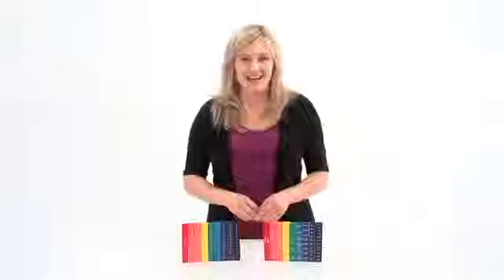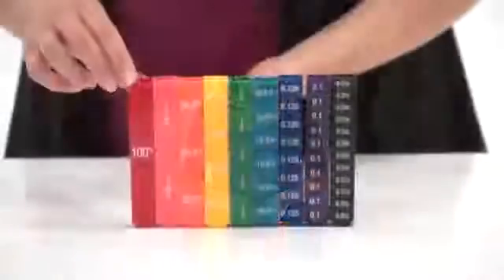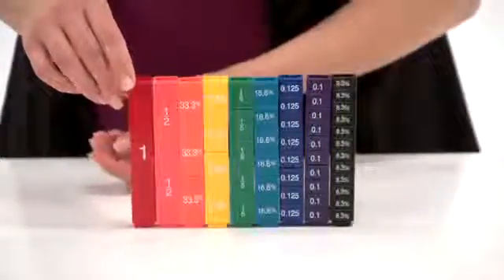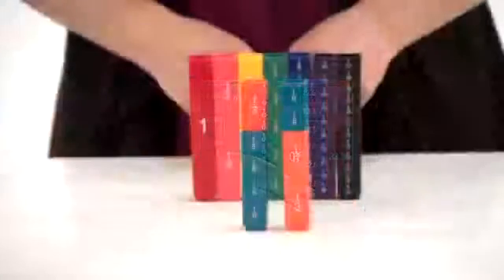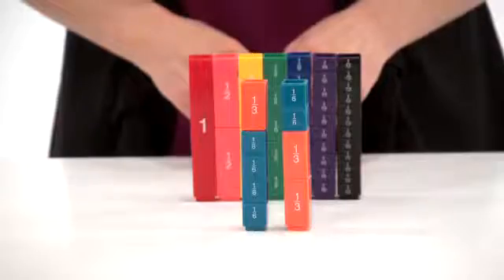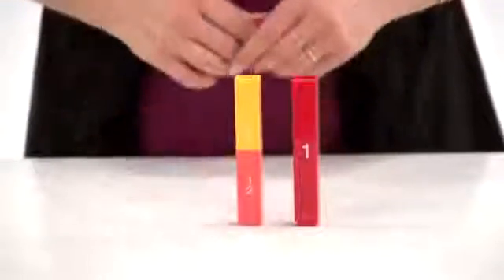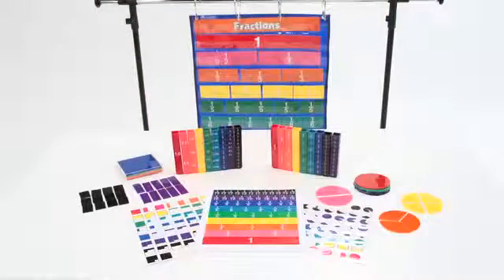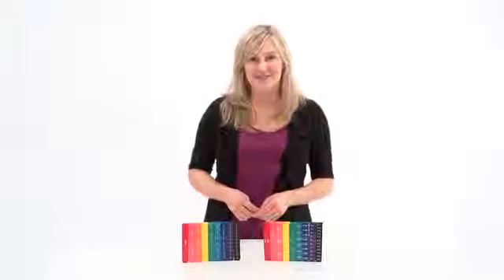Fraction Tower Cubes Fraction Set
Durable, interlocking Fraction Tower® Cubes are perfect for exploring and comparing fractions, decimals and percents! Children learn by building simple, graphic mathematical models that clearly demonstrate relationships of parts to the whole. Set of 51 cubes can be used alone or with Fraction Tower Activity Sets. Grades 1 and up.